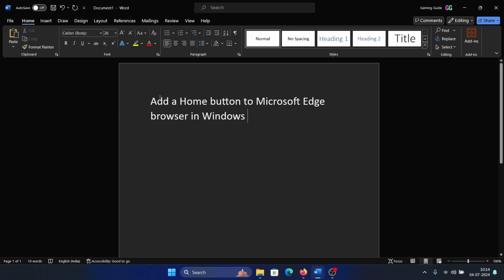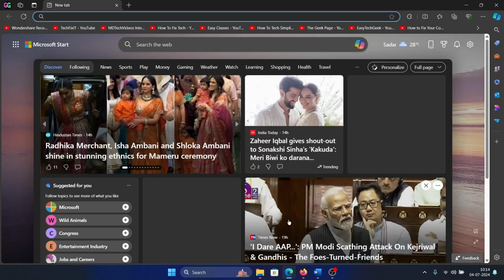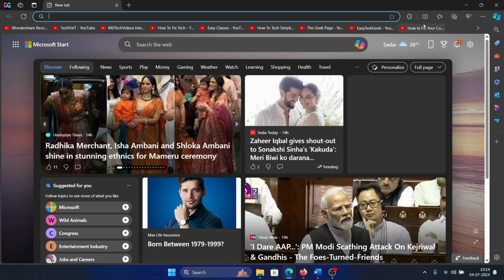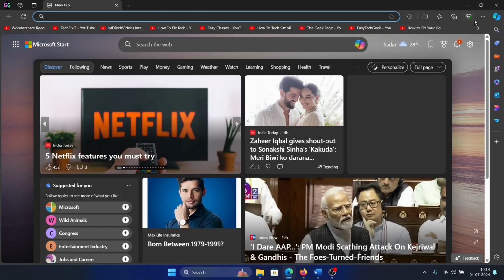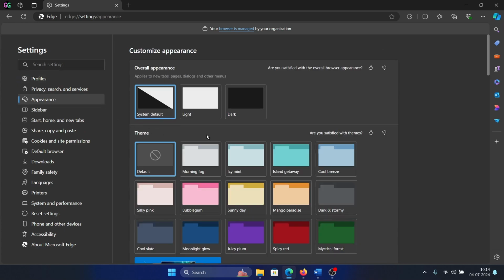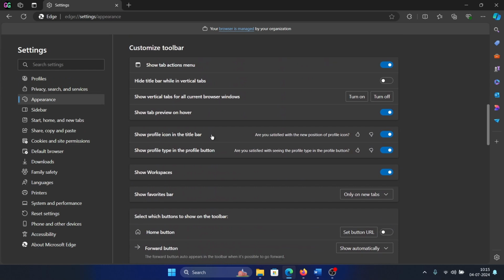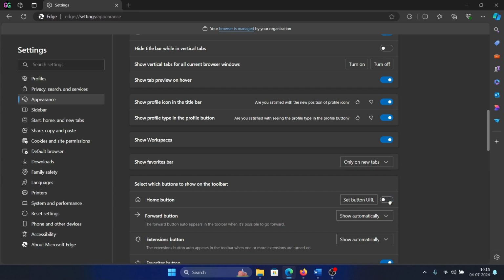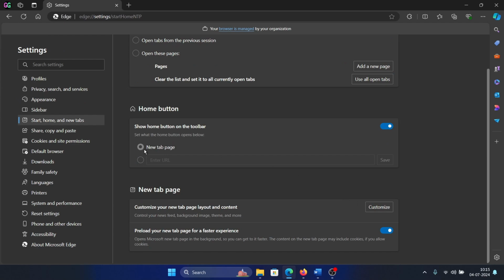How to Add a Home button to Microsoft Edge Browser in Windows 11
Video Title: How to Add a Home button to Microsoft Edge Browser in Windows 11

If you wish to Add a Home button to Microsoft Edge browser in Windows, then please watch this video.